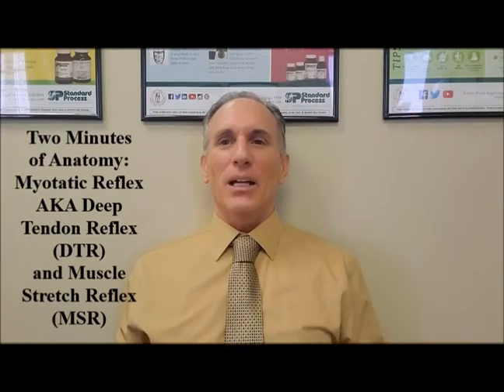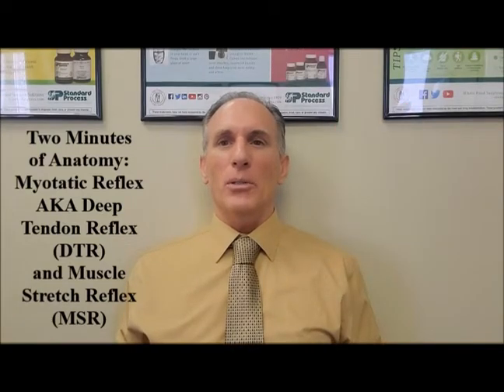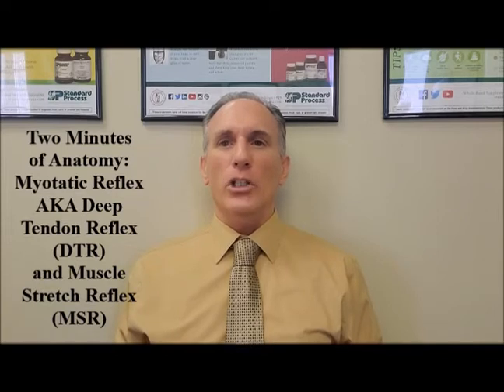Two Minutes of Anatomy: Myotatic Reflex AKA Deep Tendon Reflex (DTR) & Muscle Stretch Reflex (MSR)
Myotatic Reflexes AKA Deep Tendon Reflexes (DTR) & Muscle Stretch Reflexes (MSR)

Immediate unconscious reaction to a stimulus.

Biceps Reflex: Spinal Nerve Roots: C5-C6. Peripheral Nerve: Musculocutaneous Nerve. Location - Anterior elbow.

Triceps Reflex: Spinal Nerve Roots: C7-C8 (predominantly C7). Peripheral Nerve: Radial. Location: Proximal to Posterior elbow.

Brachioradialis: Spinal Nerve Roots: C5-C6. Peripheral Nerve: Radial. Location: About 10 cm proximal to  wrist on radial forearm.

Patellar (Quadriceps & Knee): Spinal Nerve Roots: L2-L4 (predominately L4). Peripheral Nerve: Femoral Nerve. Location: Just inferior to patella.

Medial Hamstrings: Spinal Nerve Root: L5. Peripheral Nerve: Tibial portion of sciatic nerve. Location: Medial hamstrings tendon (Semitendinosus or semimembranosus) Posteromedial distal thigh.

Achilles (Ankle): Spinal Nerve Root: S1. Peripheral Nerve: Tibial Nerve. Location: Posterior to ankle joint on Achilles Tendon.

Jaw Jerk (Masseter): Pons, Peripheral Nerve: Mandibular branch of Trigeminal Nerve. Location: Chin (mental protuberance).

References
Deep Tendon Reflexes